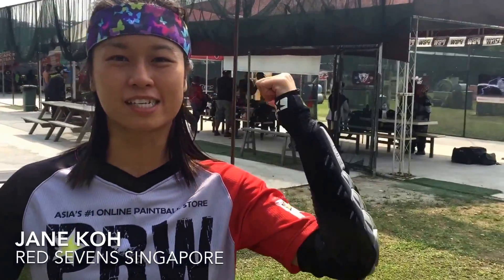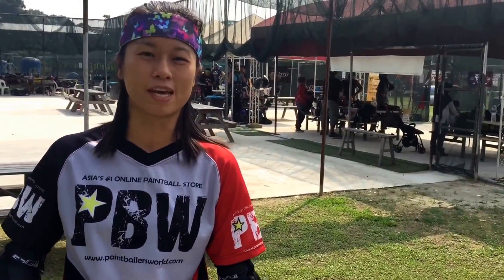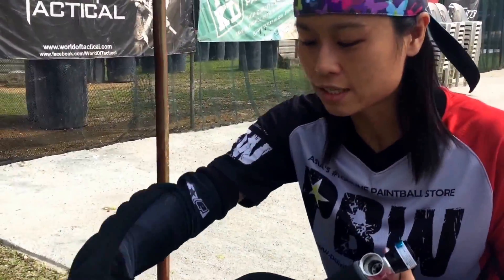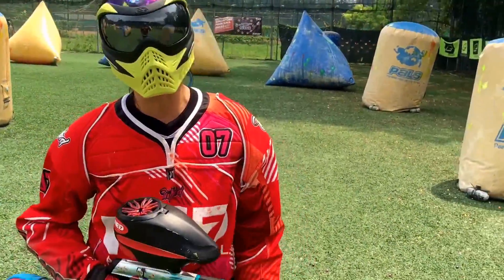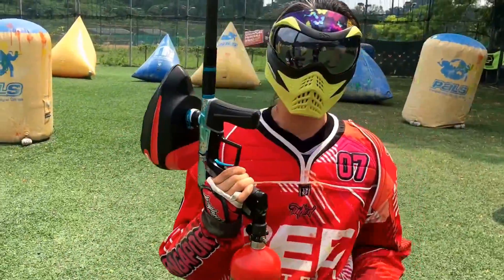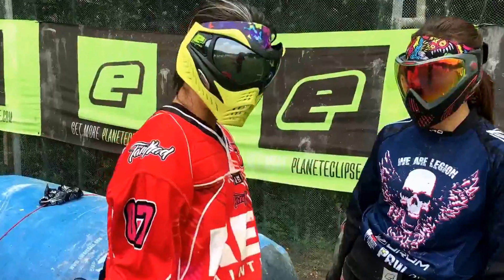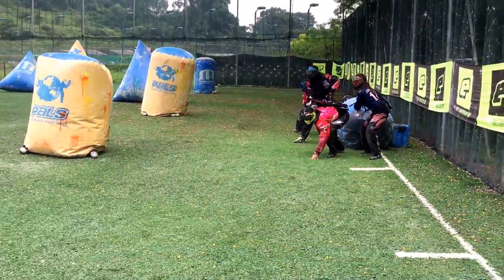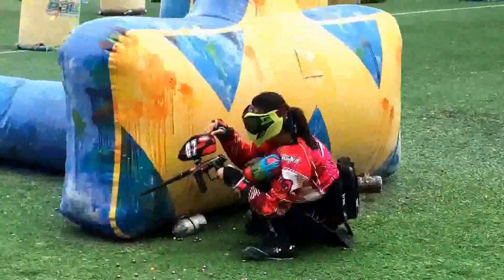Jane Koh introducing the new Planet Eclipse CSR.